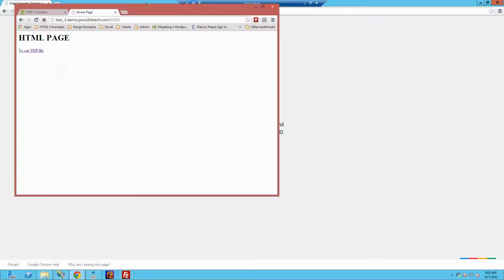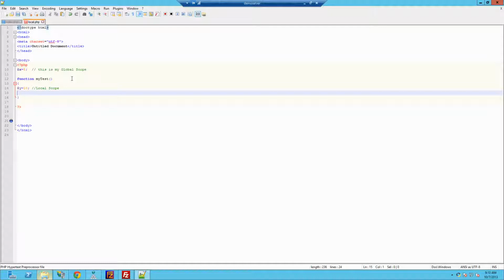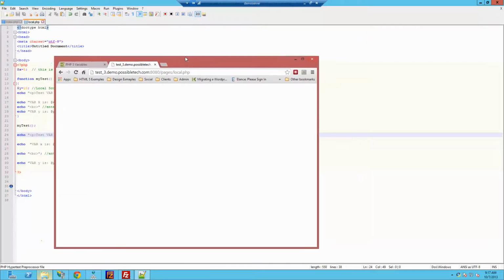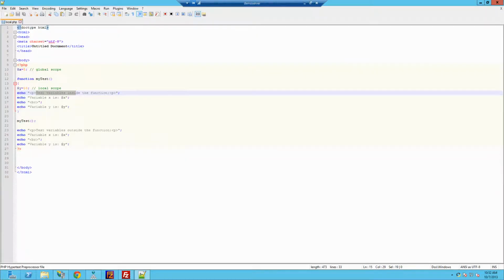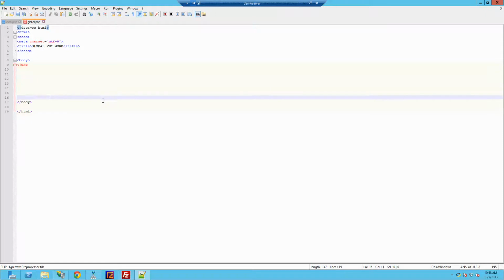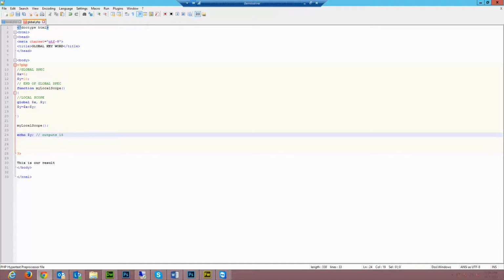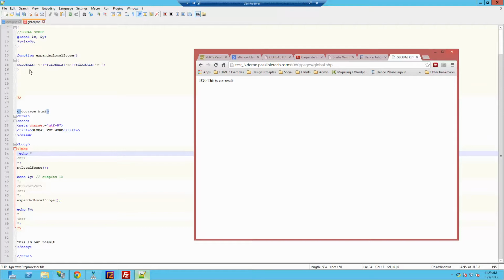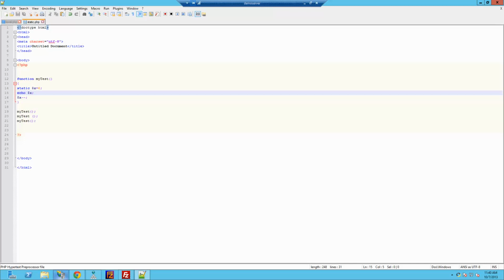Local and global variables - PHP/MySQL Tutorial Video 12 of 46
This tutorial video explains local and global variables PHP/MySQL